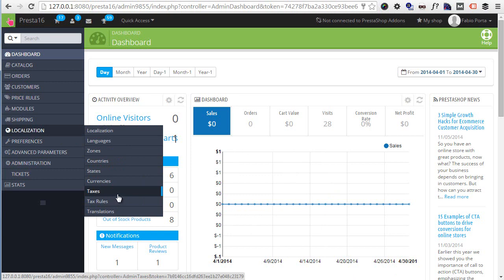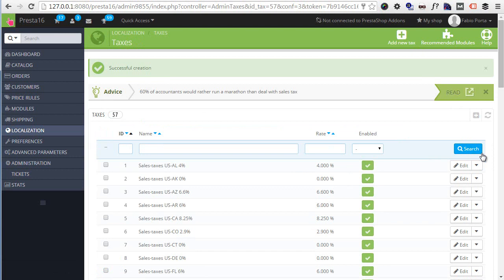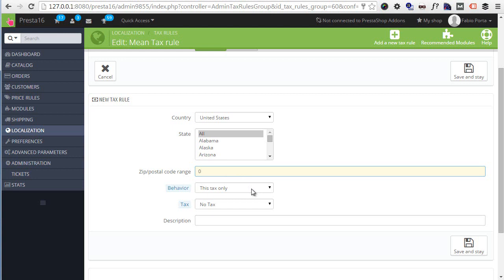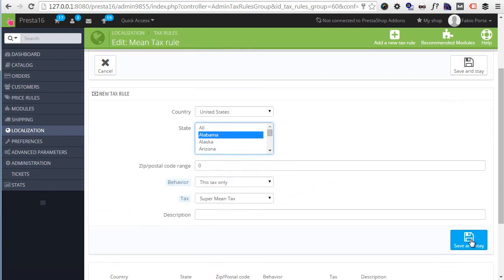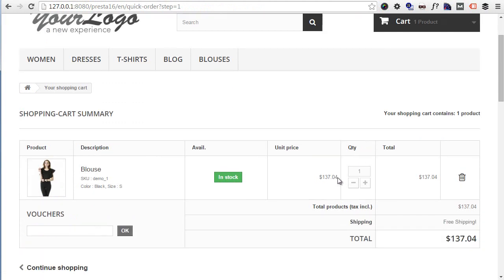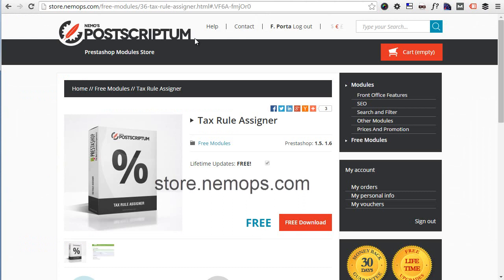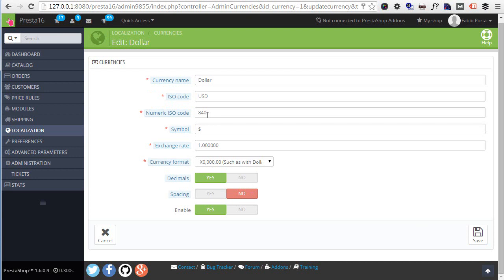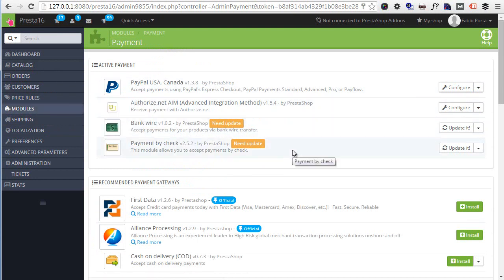Prestashop 101 Day 8 (1.6): Taxes, Currencies, Payments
It's time to deal with Prestashop Taxes and currencies, and see how to target different taxation areas with the use of tax rules